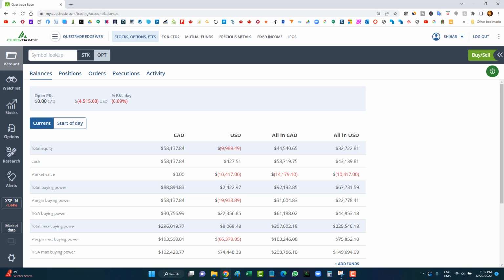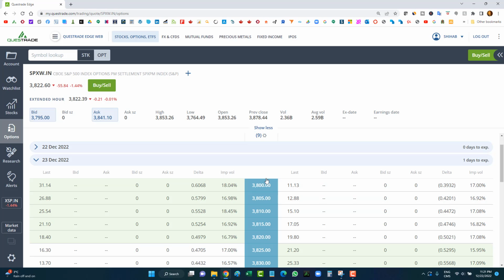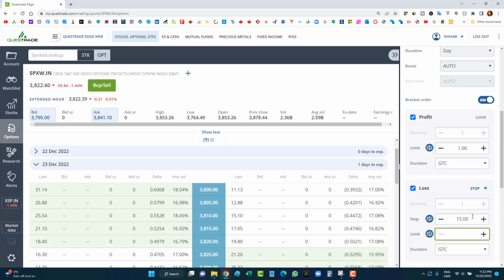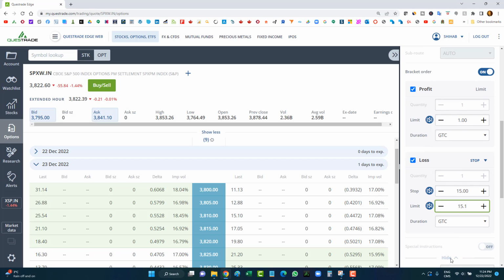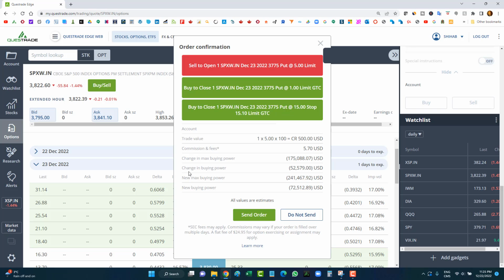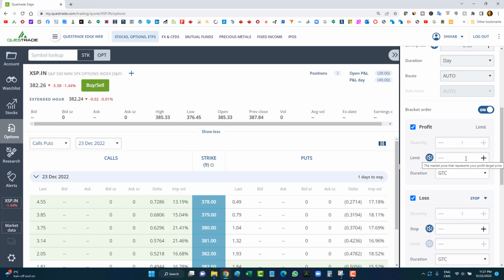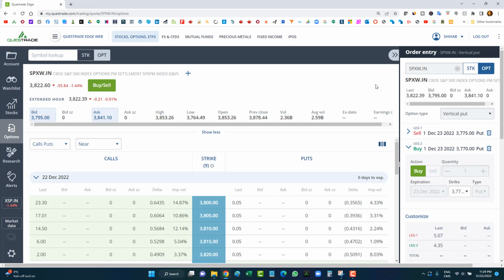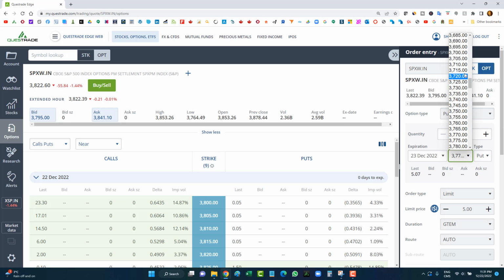How to sell SPX 0DTE with Questrade with bracket order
☑️Open an account with IBKR

KEY: 39138408S1